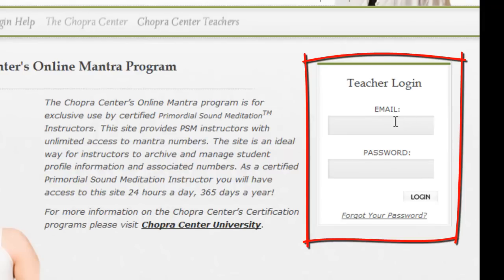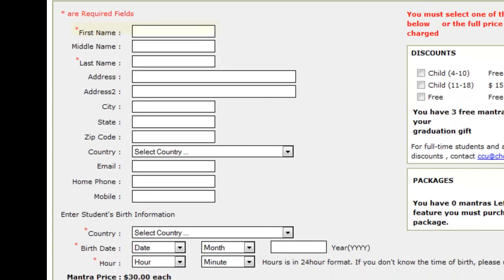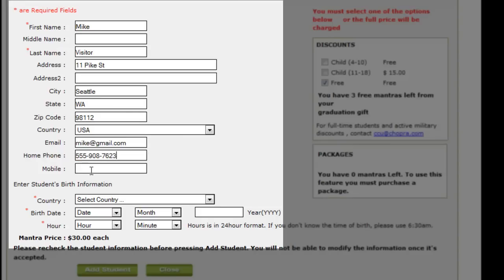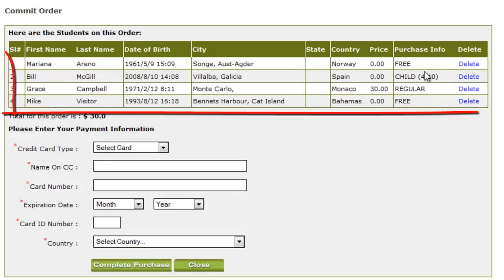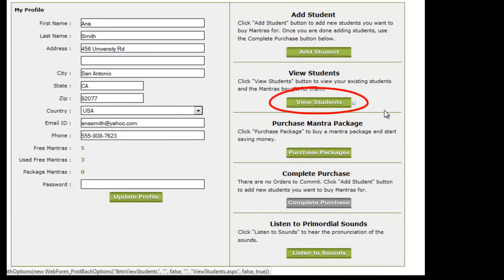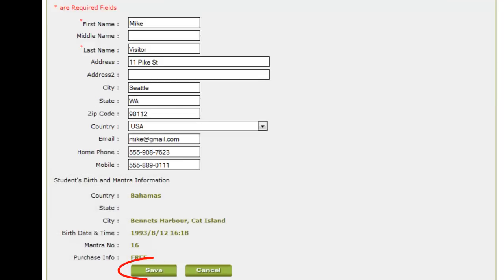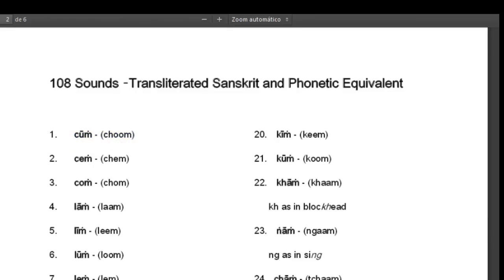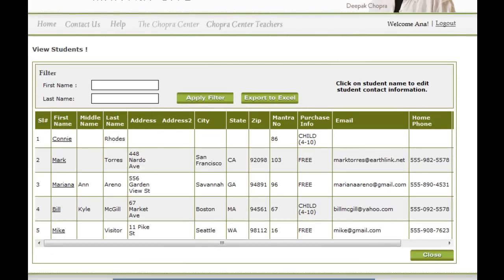PSM Site Tutorial Video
Informational video for Primordial Sound Meditation Certified Instructors